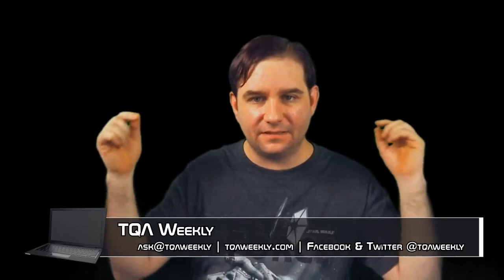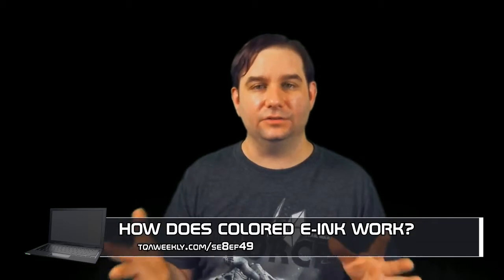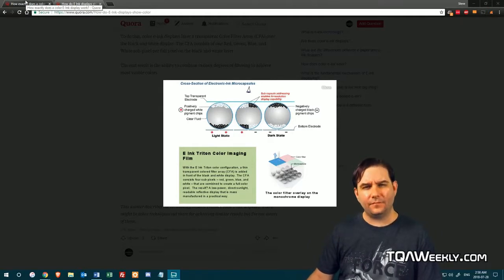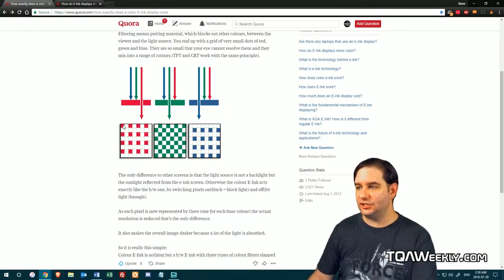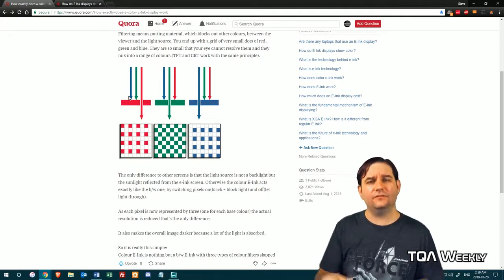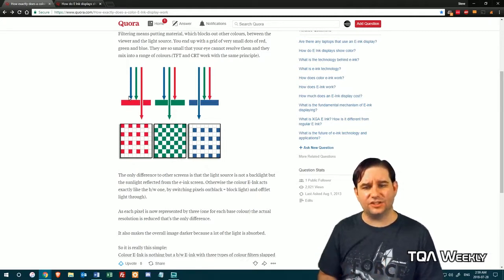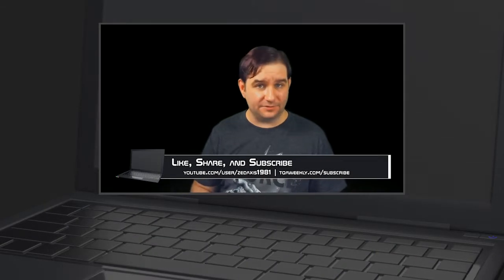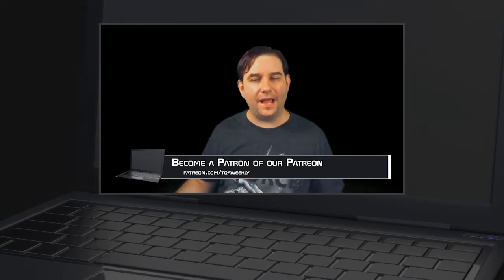HOW DOES COLORED E-INK WORK?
Steve Smith answers the question on how colored e-ink works.